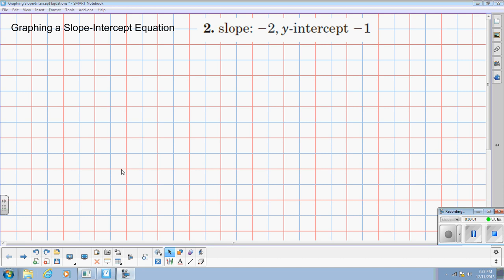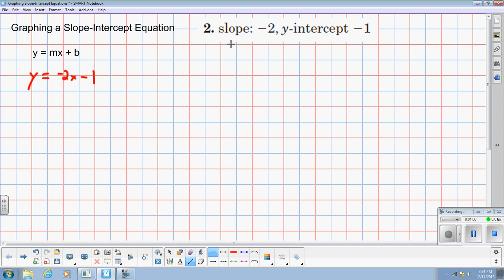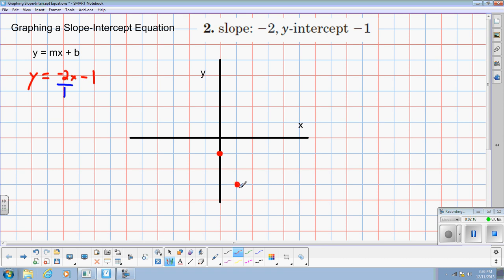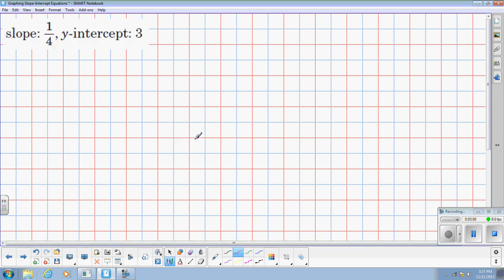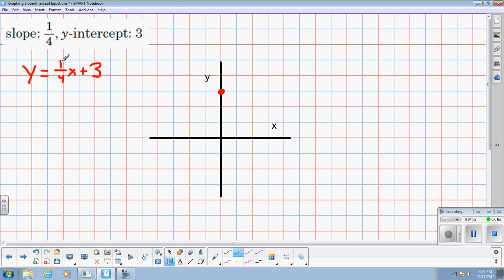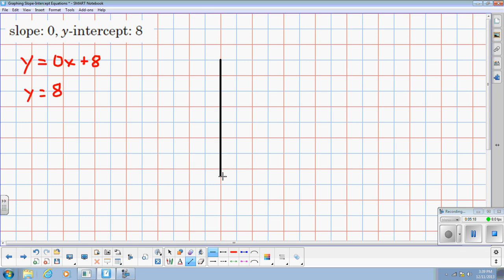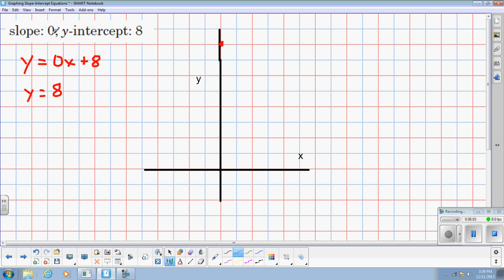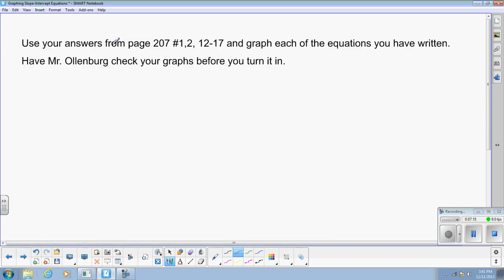Graph a Slope Intercept Equation